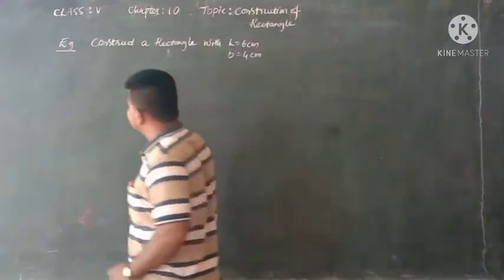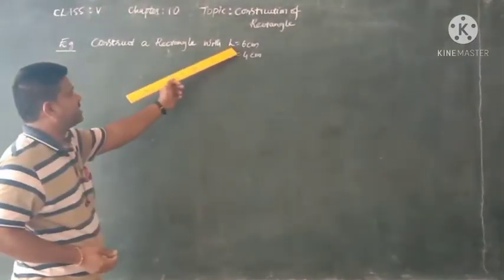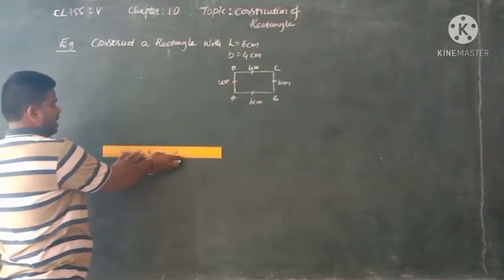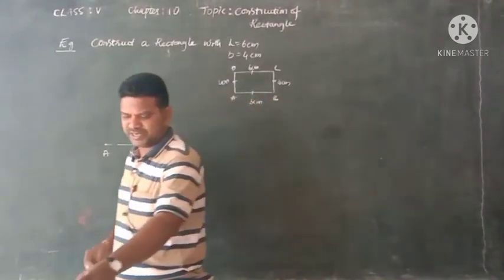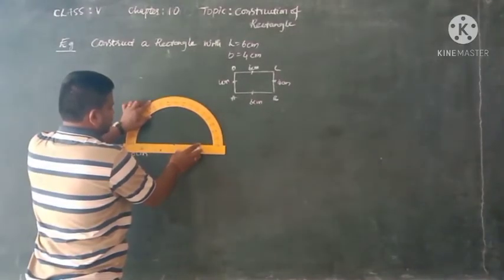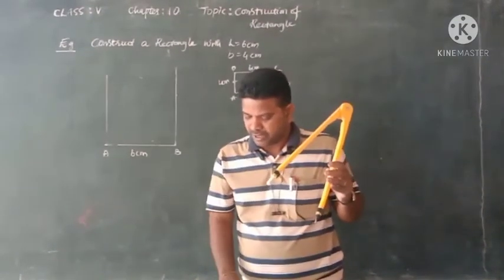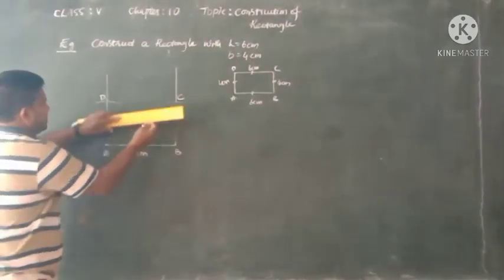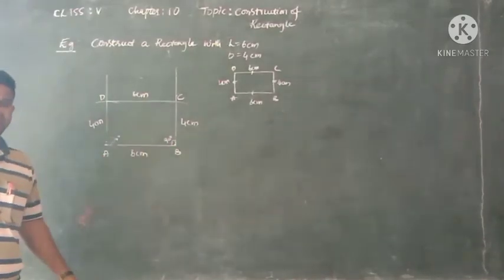MRMS VARNI DC: Class:5, Chapter:10, Maths, Construction of Rectangle.